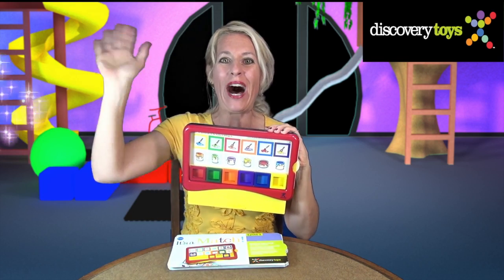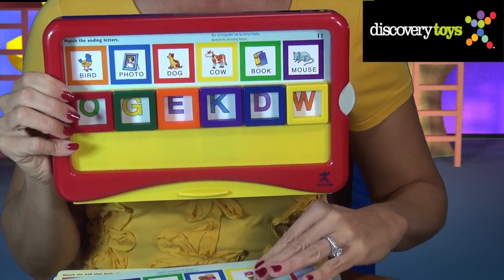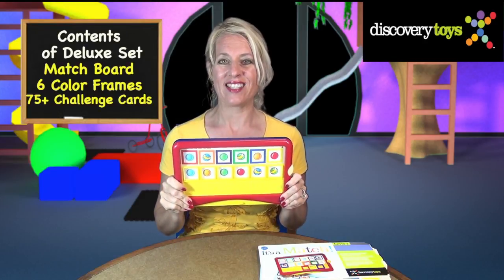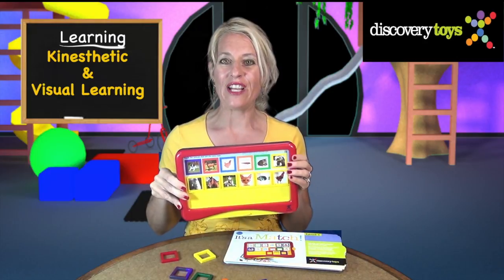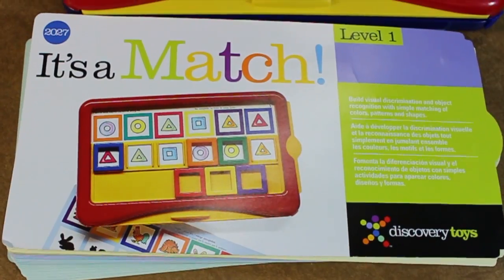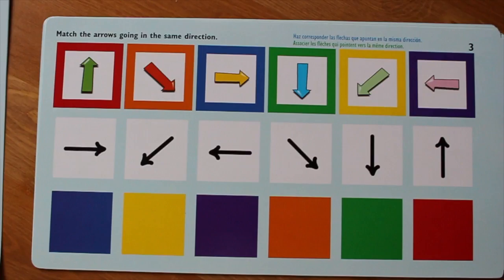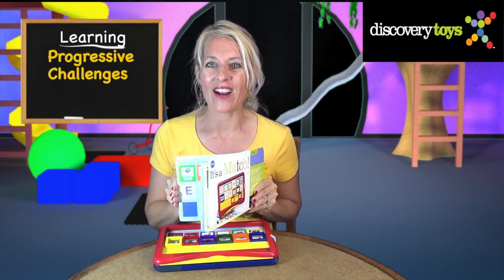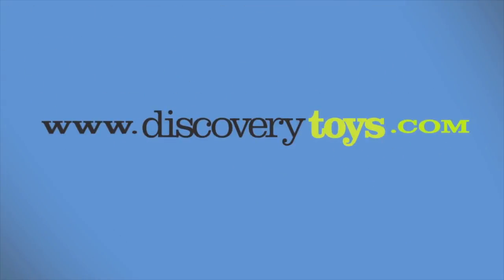Discovery Toys - It's a Match! Deluxe Set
Self-checking learning system designed exclusively for preschoolers. Snap the colored frames onto the answers, then pull down the tray to check the results. If the color of the frame and square are the same, it's a match!

2 card sets store in back of the Match Board. 24 activity pages per card set. Match Board 11" x 1.13" x 7"/27.9 x 2.9 x 17.8cm. Trilingual. (English, French, Spanish).

It's a Match! Deluxe Set includes Match Board; Level 1 card set; Level 2 card set; Level 3 Math card set; and Level 3 Reading card set.

from 3 y -- kindergarten